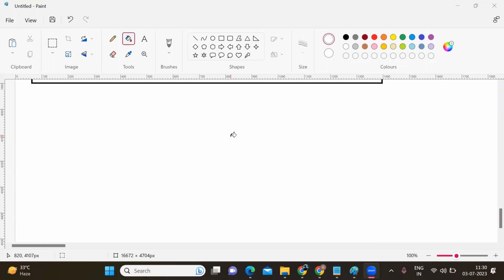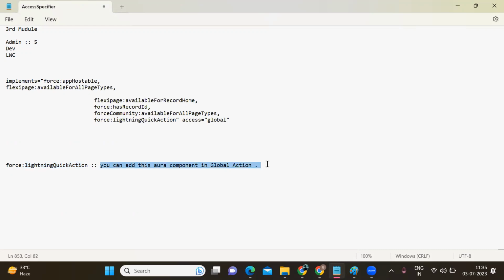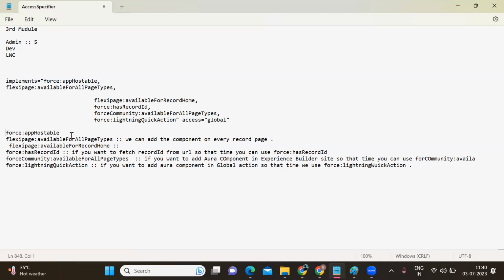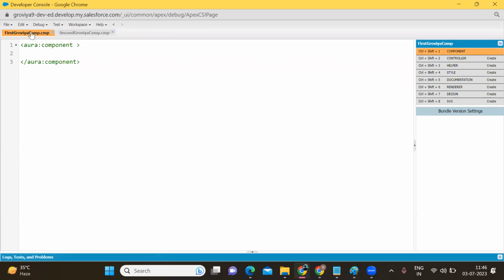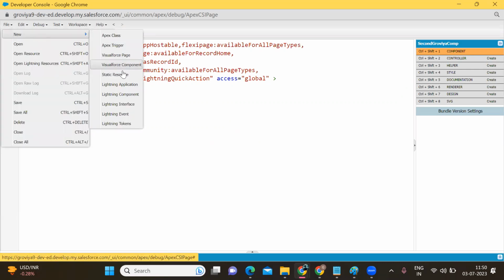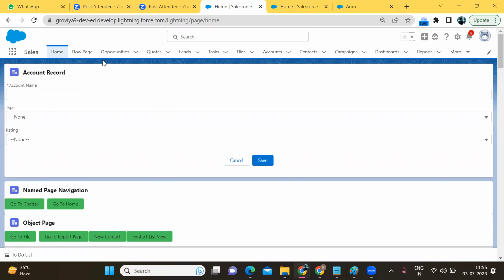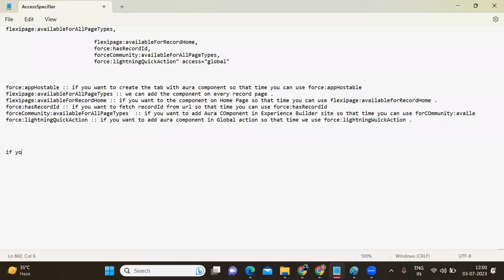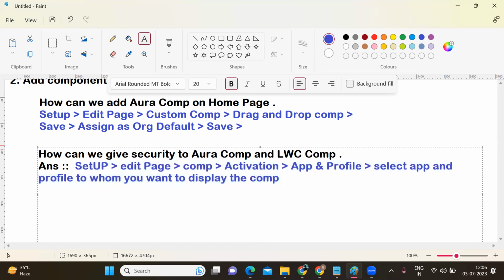Lightning Comp 2 (How to Create and Call Comp, All Interface)